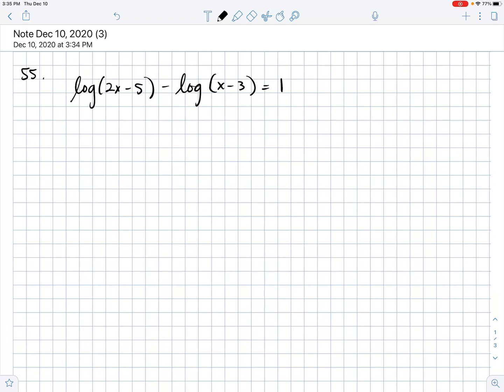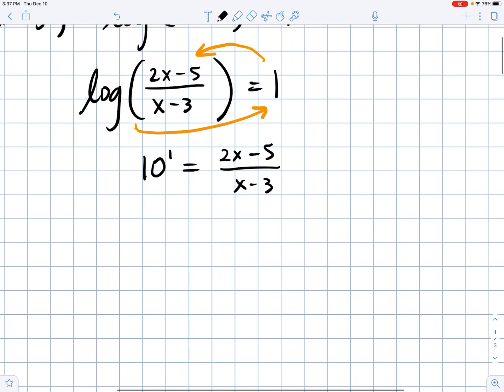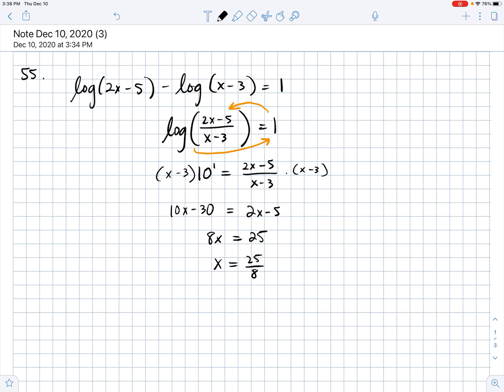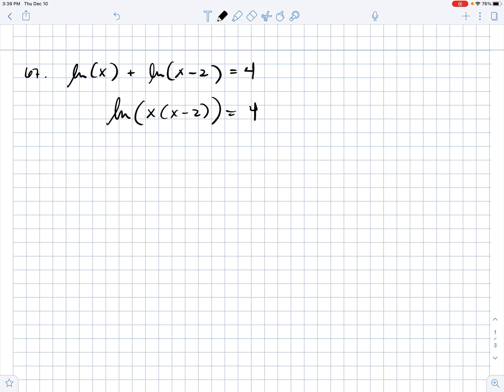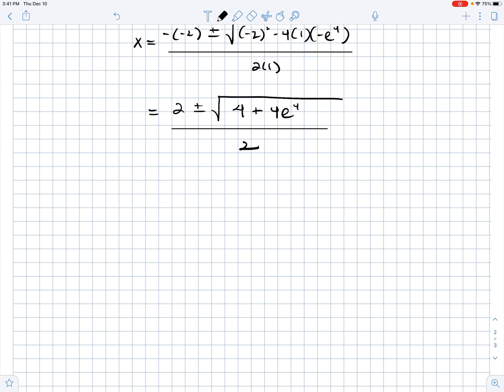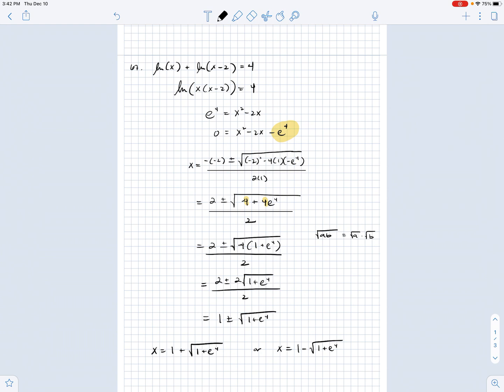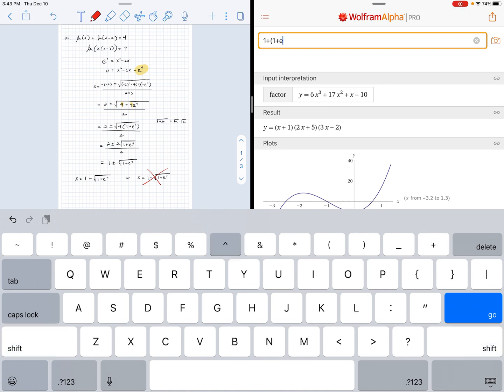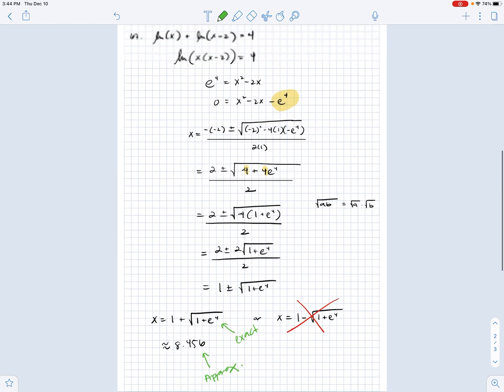PCH 3.4 practice #55 & 67